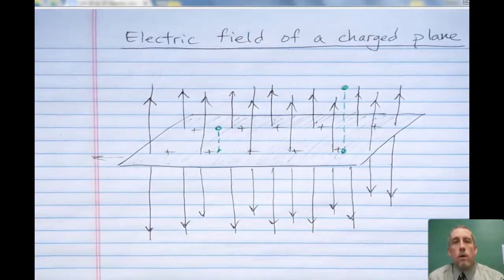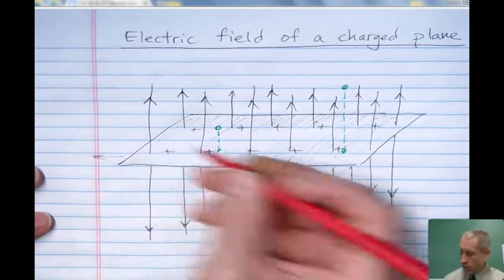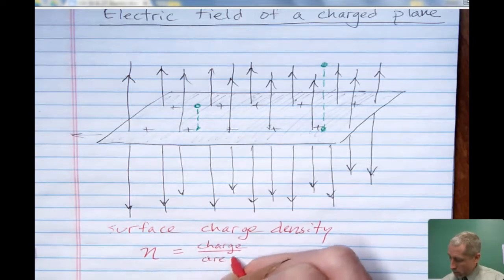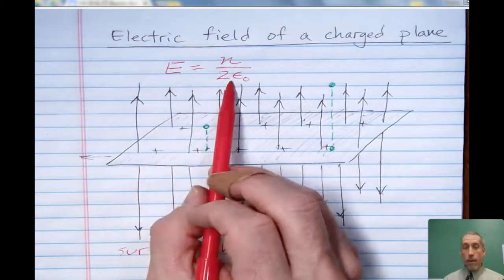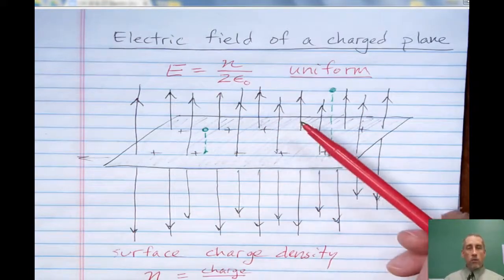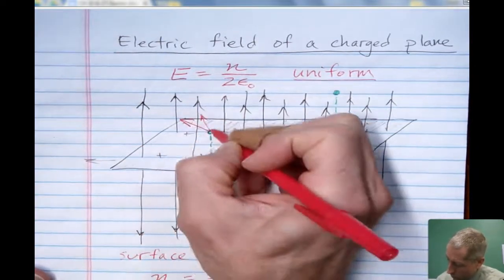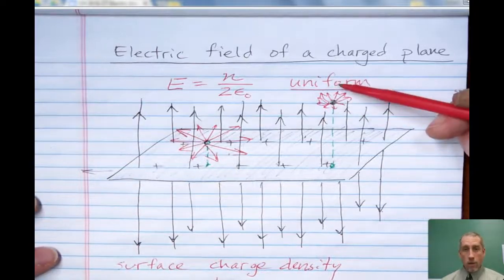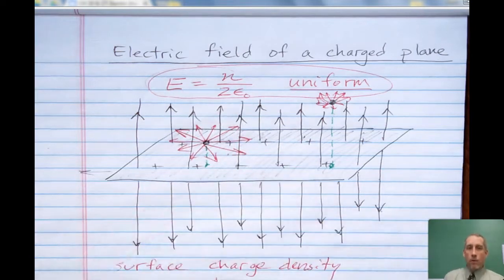Electric field near a charged plane